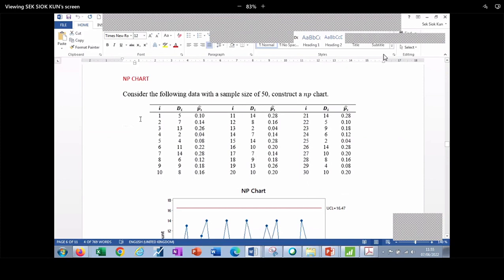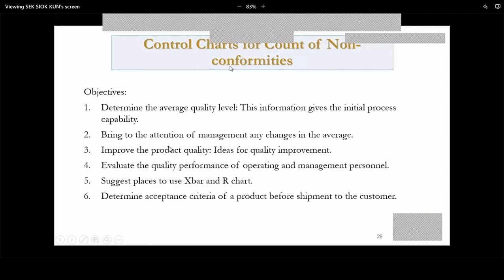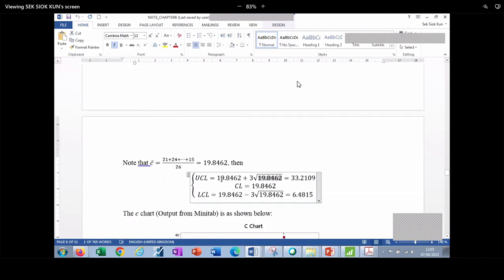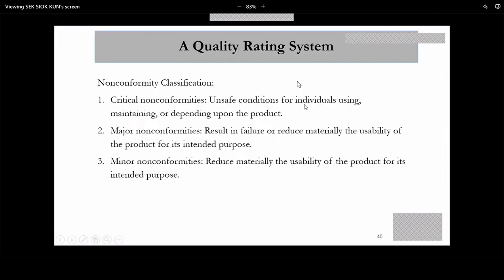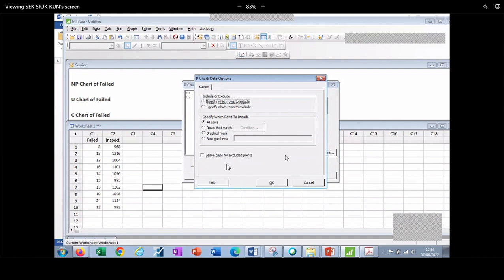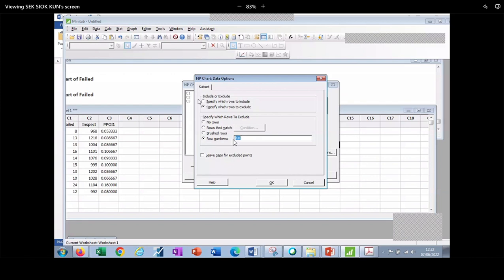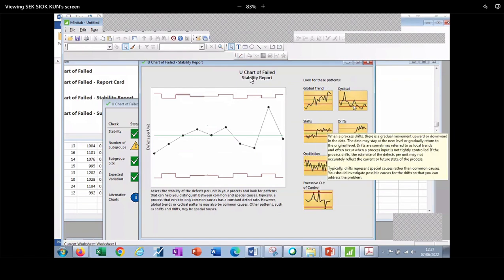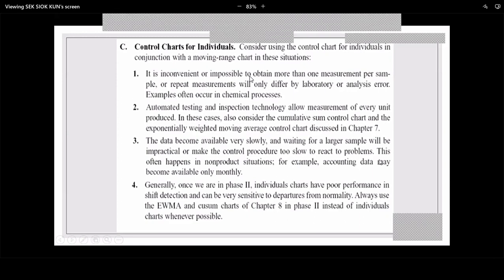MSG 362 chap 8